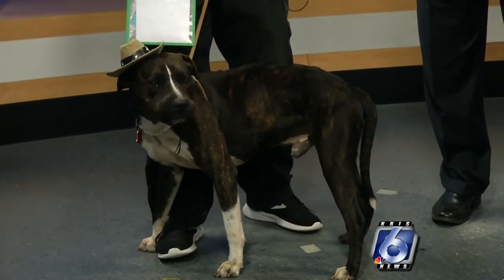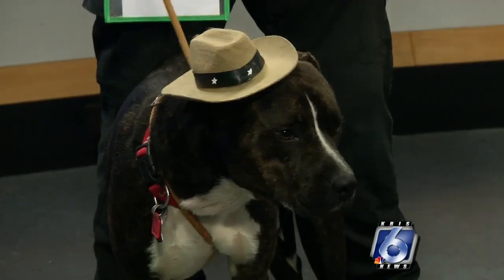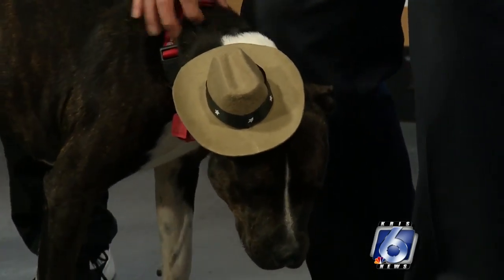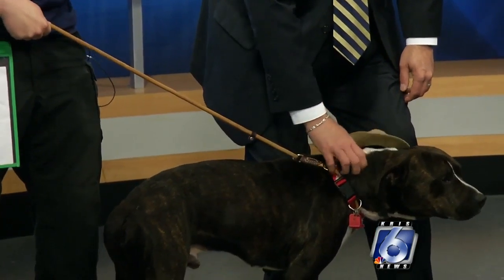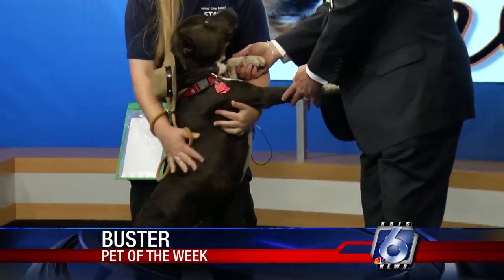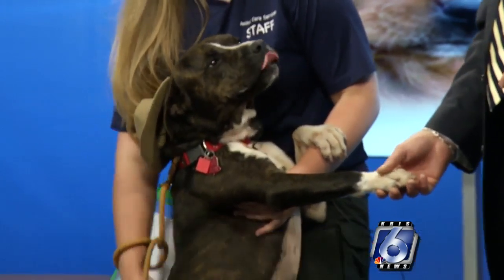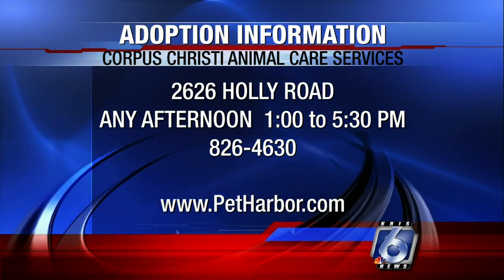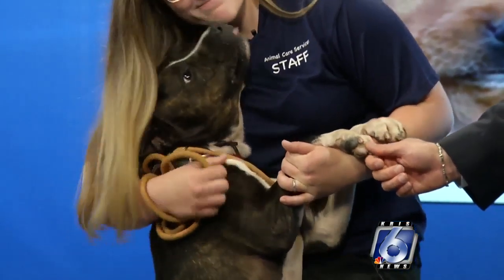Pet of the Week: Buster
Corpus Christi Animal Care Services reminds everyone that they have many dogs and cats currently available for adoption, including our Pet of the Week.